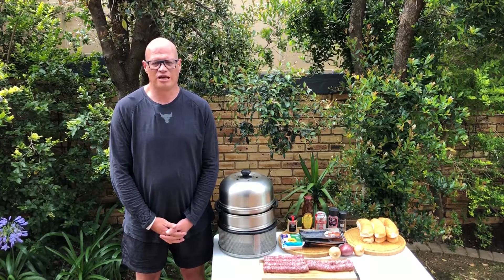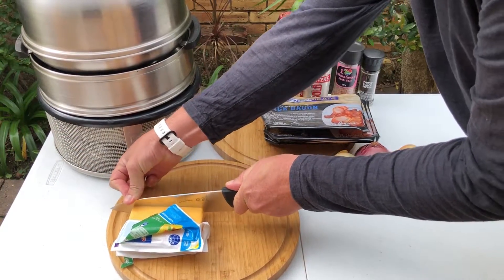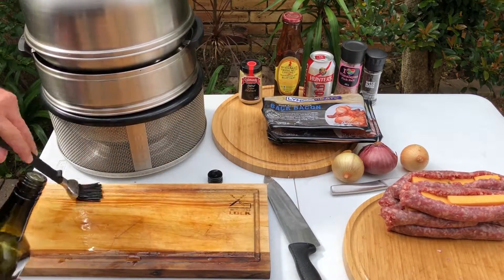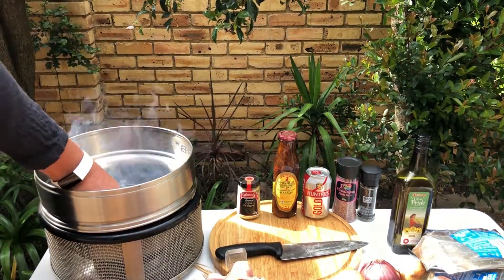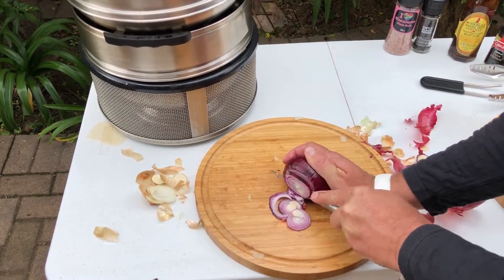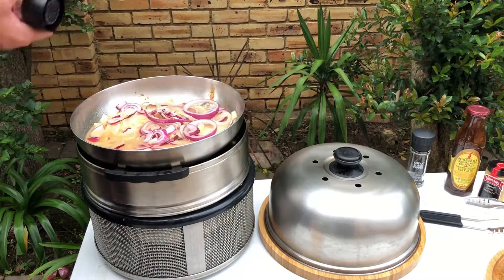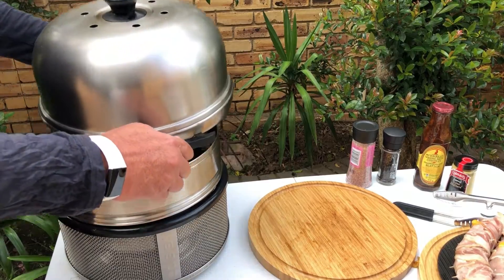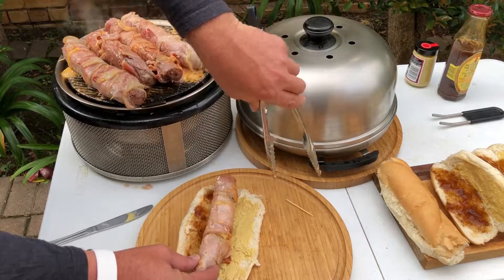Upgraded Boerewors Roll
Ingredients:
1kg of Boerewors
350gm of Cheese
4x 200gm of back Bacon
340ml Apple Cider
2x Medium size white onions
1x Large Red onion
Salt
Grated Black Pepper
Olive Oil

Method:
Take one kilogram of boerewors and make butterfly cuts to the middle of the wors. Remember not to make the butterfly to the ends of the wors. Leave about 1cm to the sides of the wors uncut. The butterfly cut must be done on both sides of the wors to make sure the middle section of the wors is divided. Take 350grams of cheese and cut the cheese up on the width side of 1cm of thickness. Take the cut cheese and cut them into halves on the length side. Which give you your cheese 1cm by 1cm long cheese sleeves. Add the cheese sleeves to the middle of the wors. Make sure you cover the whole middle of the wors with the cheese. Take your cutting board, olive oil and basting brush and cover the surface of the cutting board with olive oil. This will make it easier to work on the cutting board. Take four packets of 200grams of back bacon and wrap the wors with the bacon. Use toothpicks to make sure the bacon stays wrapped around the boerewors. Add the frying pan and roast rack to the braai and leave them to get warm. Take 340ml of apple cider and pour it into the frying pan. Add your boerewors to the roasting rack and let the wors cook for 25minutes in the apple cider. Remember to close the lid while the wors is cooking. Remove the roast rack and let the wors rest. Take 2 medium size white onions and one large red onion and cut them to onion rings. Add the onion rings to the apple cider sauce and start to fry the onion rings. Stir the onion rings every 5 minutes to make sure they don’t get burnt and the fry very well in the apple cider sauce. Add salt to taste for the onion rings and stir. Add grated black pepper to the onion rings and stir. When onion rings are perfectly fried remove the frying pan from the braai. Add the grill plate to the braai and start to braai the boerewors till bacon is nice and crispy. Turn the boerewors around every 3 minutes to make sure the bacon doesn’t get burnt. Take a bread roll and spread on one side mustard and on the other side with chutney. The mustard compliments the bacon, and the chutney compliments the boerewors. Add the boerewors onto the roll and add the onion rings to the boerwors roll and serve.